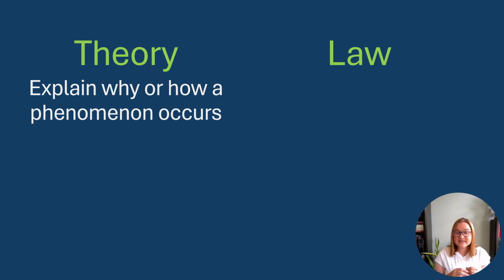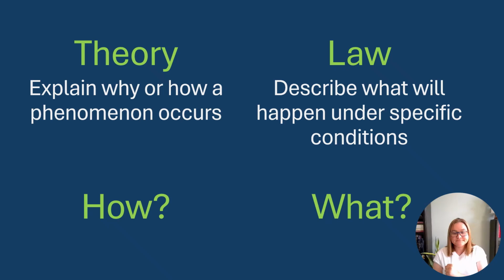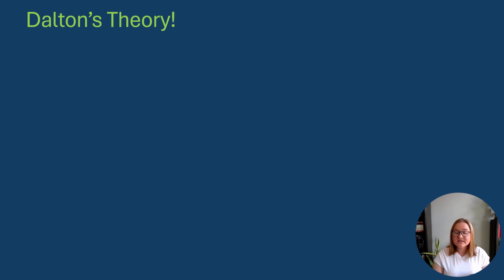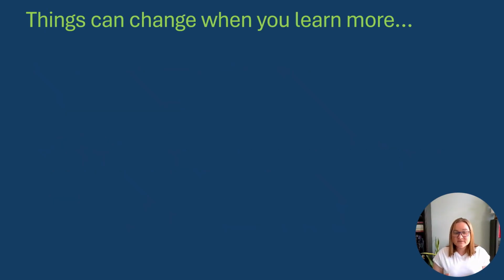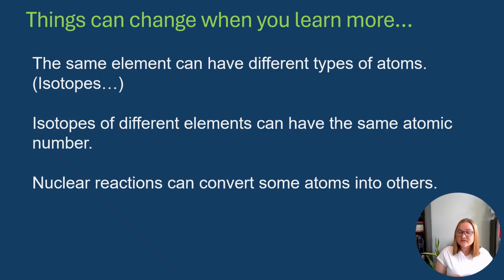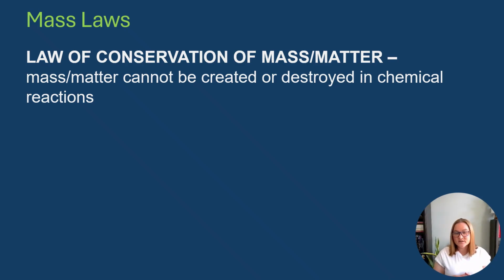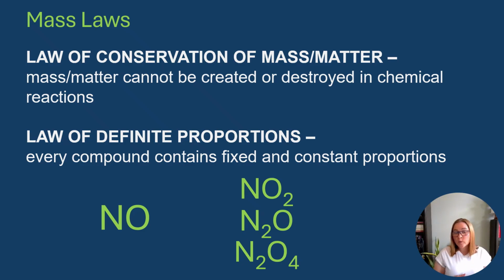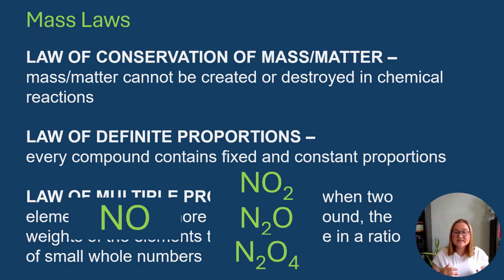Section 1 1 Lecture Video 2 Dalton's theory